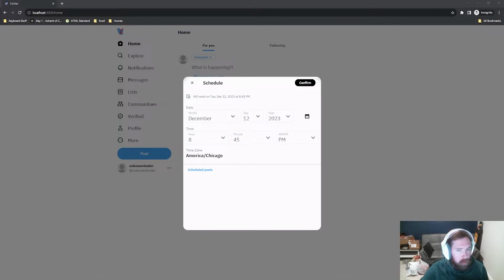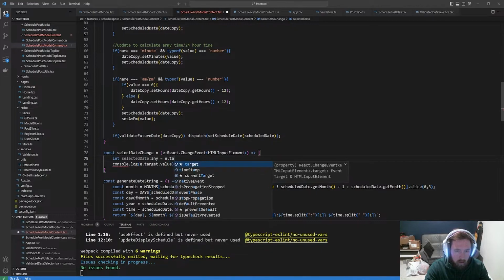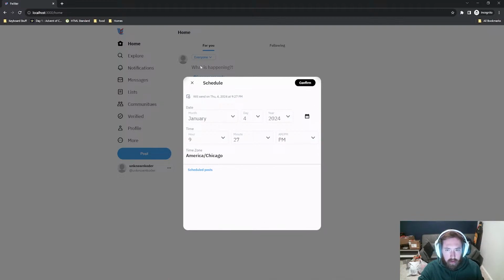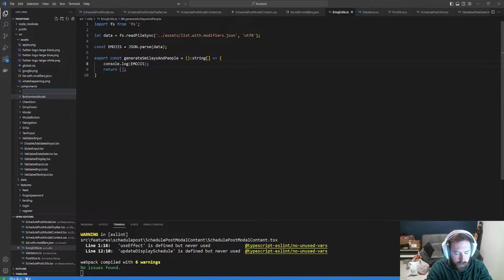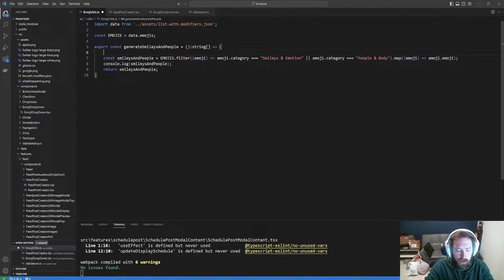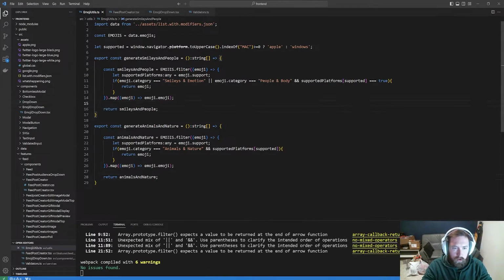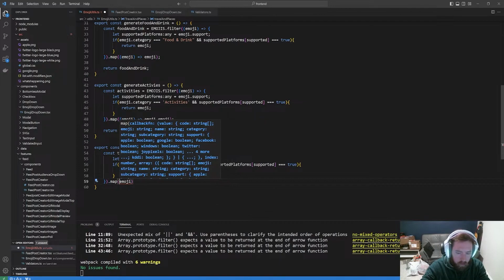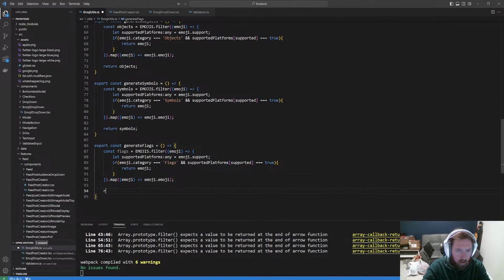Lets Build Twitter From the Ground Up: Episode 134 || Java, Spring Boot, PostgreSQL and React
In this episode we finish working on the schedule post modal by setting up the calendar popup to select a date. Then we look into getting a json for all the emojis and setup functions to generate the different categories displayed when picking an emoji.